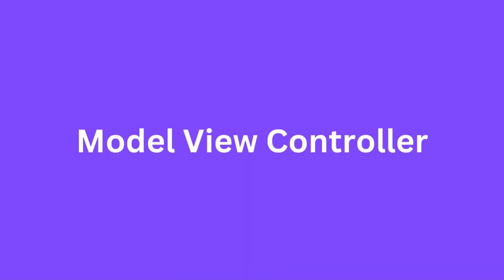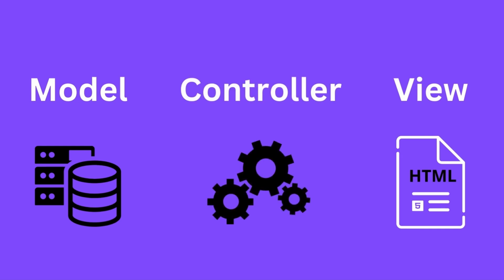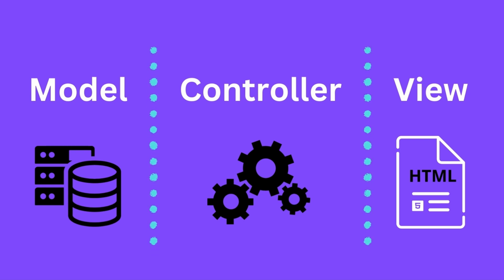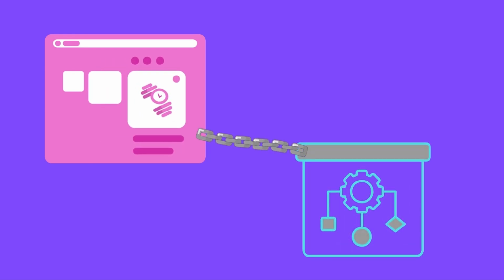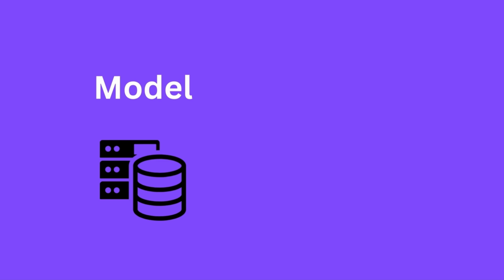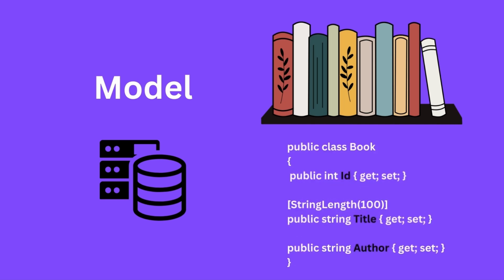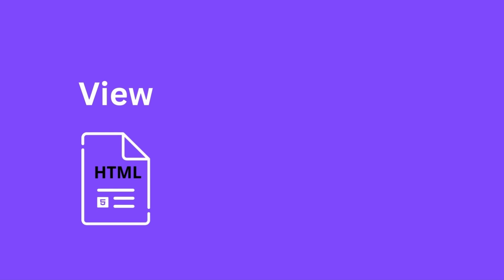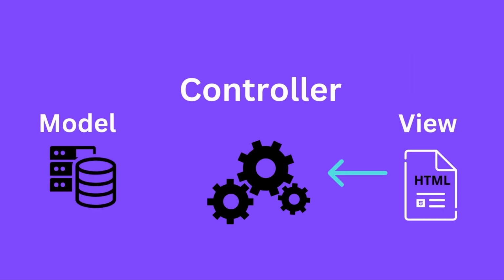MVC Explained : Understand MVC in 2 Minutes or Less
Get a quick and clear explanation of the MVC (Model-View-Controller) architecture in just 2 minutes!